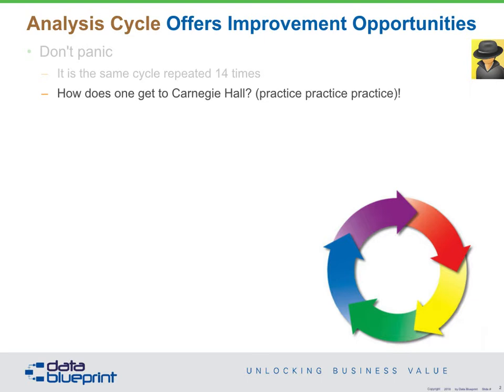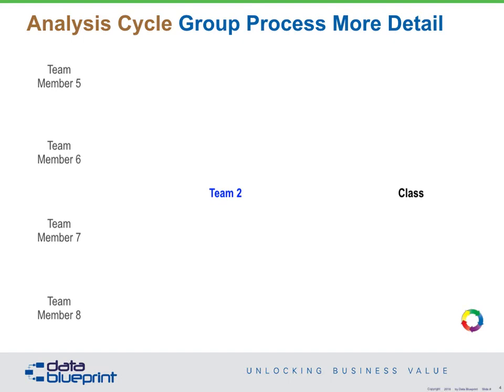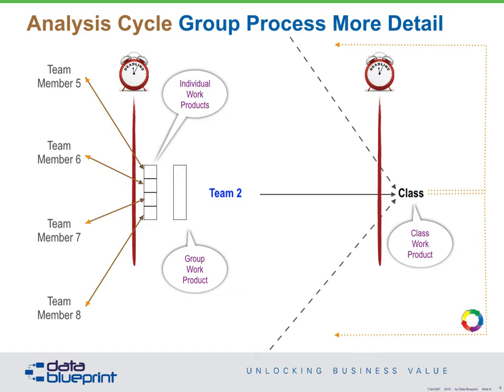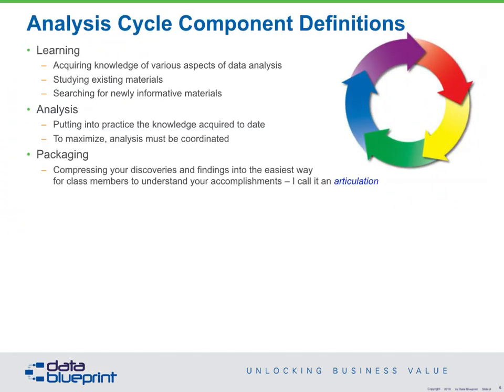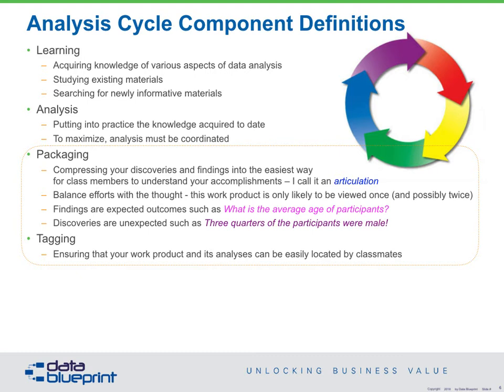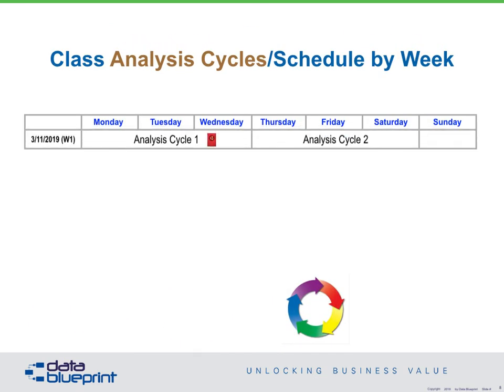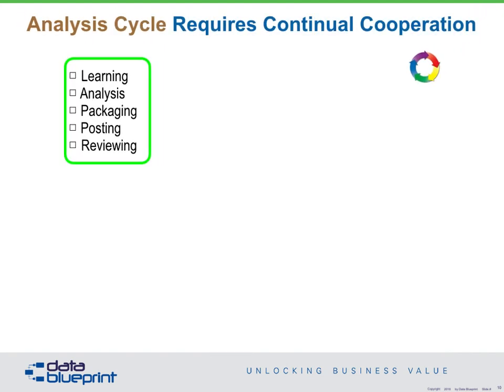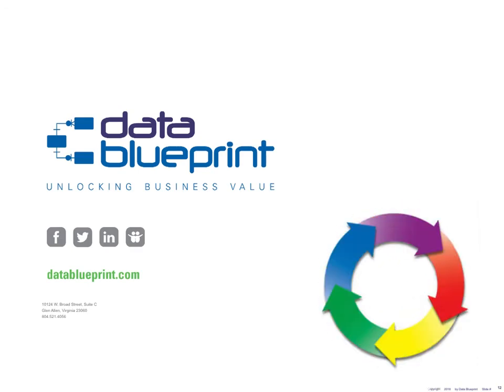Understanding Our Analysis Cycle